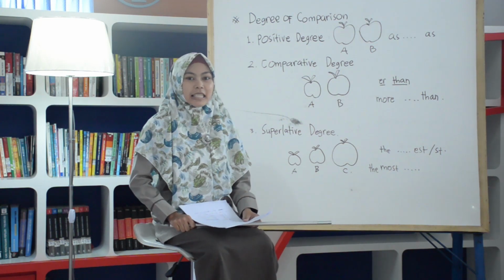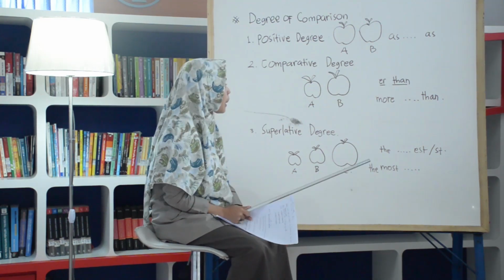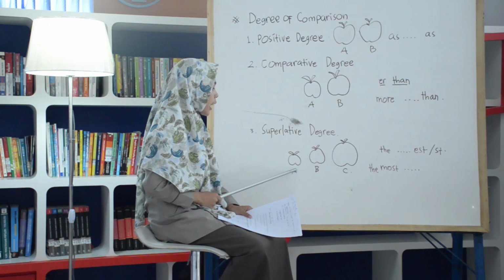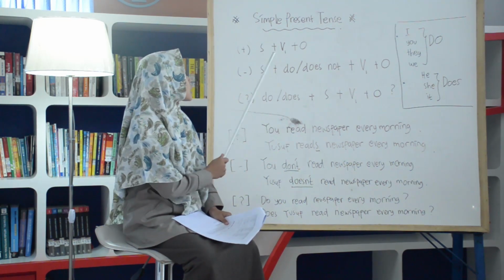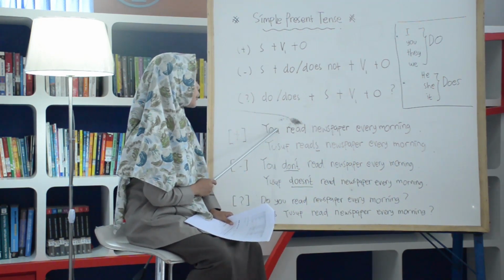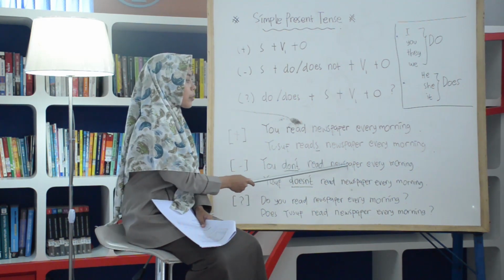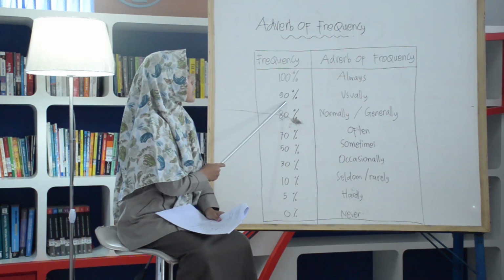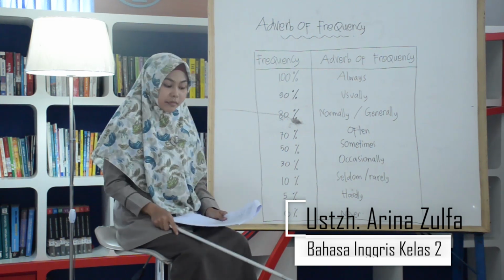Media Pembelajaran Darul Muttaqien | Kelas 2 - Bahasa Inggris | Ustzh. Arina Zulfa, M.Pd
Merebaknya kasus Covid-19 mengakibatkan proses kegiatan belajar mengajar tidak lagi dilakukan di kelas tetapi dialihkan ke rumah. Kondisi ini memaksa guru harus menyiapkan pembelajaran secara online.

Maka seiring dengan kebijakan pembelajaran online, dalam seketika lembaga pendidikan termasuk pesantren “dipaksa” mengubah model pembelajaran yang biasa tatap muka di kelas dialihkan dengan cara daring (online).

Dalam video ini guru menyampaikan materi/kisi-kisi untuk persiapan Penilaian Akhir Tahun (PAT) Pesantren Darul Muttaqien.